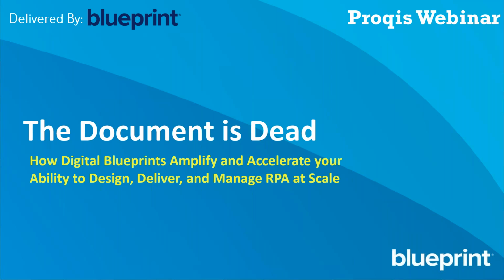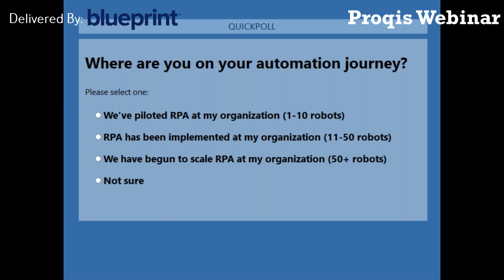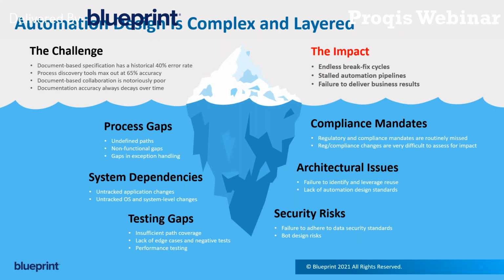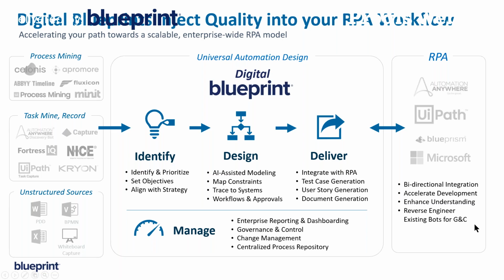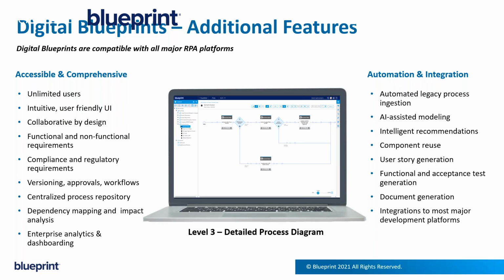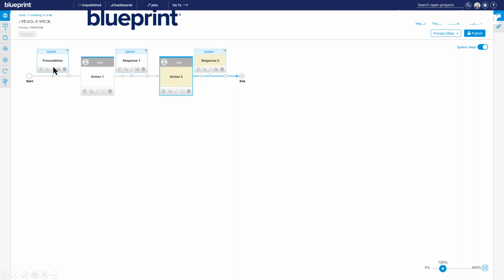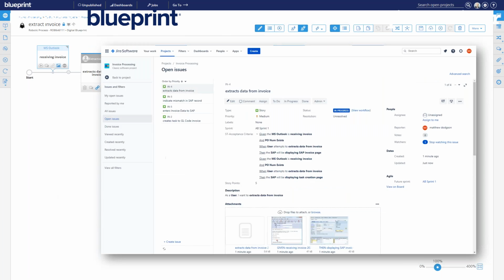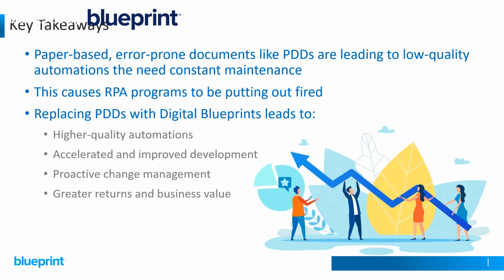The Document is Dead | Matthew Dodgson | at BTOES | a Proqis Company